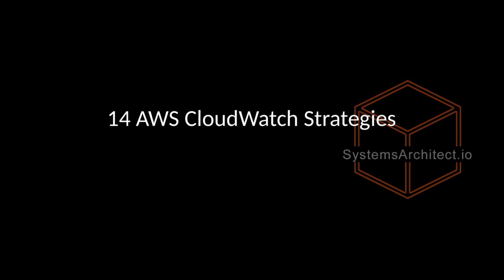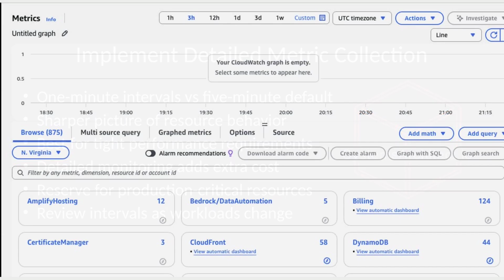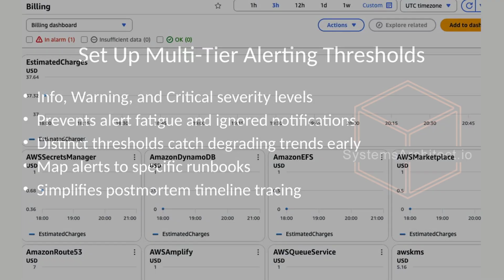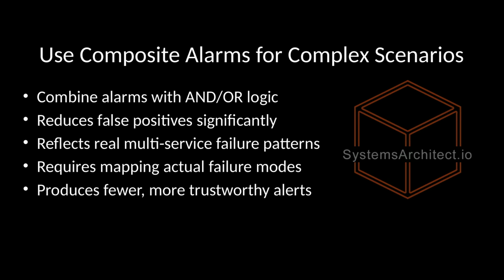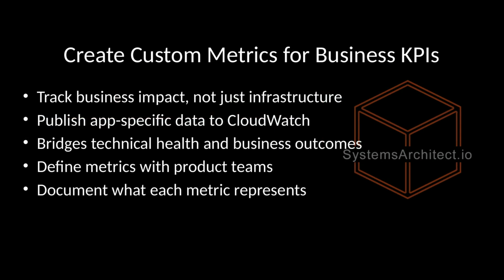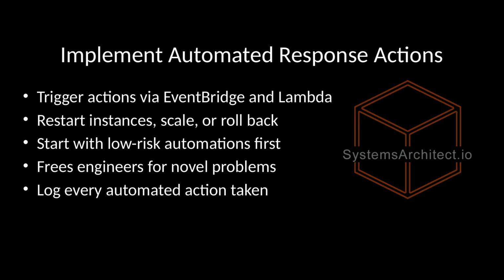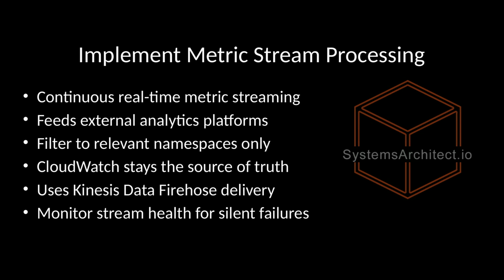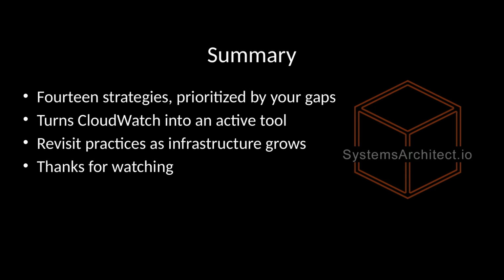📊 14 Strategies for AWS CloudWatch - Turn Monitoring Data Into Real Protection!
📊 14 AWS CloudWatch Strategies  - Turn Monitoring Data Into Real Protection!

AWS CloudWatch quietly decides whether your team catches a problem in seconds or discovers it from an angry customer, and the difference comes down to how deliberately you configure it. This video walks through fourteen practical strategies for using CloudWatch to build monitoring, alerting, and observability that scales with your infrastructure, covering metric granularity, tiered alerting, log aggregation, custom business metrics, and the automation and cost discipline that keeps a CloudWatch setup useful instead of noisy.

This video walks through fourteen strategies so you can run CloudWatch with confidence:

✅ Collect detailed, one-minute metrics where granularity actually matters

✅ Set up multi-tier alerting thresholds to cut through alert fatigue

✅ Use composite alarms to reduce false positives

✅ Centralize logs with a solid log aggregation strategy

✅ Create custom metrics that track real business KPIs

✅ Configure cross-account monitoring for multi-account visibility

✅ Use Metric Math to calculate ratios and derived values

✅ Automate incident response with EventBridge and Lambda

✅ Save Log Insights queries as a shared troubleshooting playbook

✅ Define a dashboard strategy for each audience

✅ Stream metrics in real time with Metric Streams

✅ Catch issues early with Synthetic Monitoring canaries

✅ Optimize log retention and archival to S3 and Glacier

✅ Monitor containers with Container Insights

Each strategy includes concrete implementation notes for AWS CloudWatch and the services around it - EC2, Lambda, EventBridge, S3, Kinesis Data Firehose, ECS, EKS, and Kubernetes.

Ideal for:

⚡️ Cloud engineers and SREs running production monitoring on AWS

⚡️ Architects designing alerting and observability that scales

⚡️ Teams cutting alert fatigue and log costs without losing visibility

Note: Some images in the video may show very brief screenshots of 3rd-party websites for educational tutorial purposes only, such as from the original cloud platform like AWS, Azure, or GCP or others. This is for educational purposes only to illustrate their service - all trademarks/materials/logs from those sites are owned by their respective holders, not SystemsArchtect.io. Any tutorial screenshots are not intended to be used as a substitute for the provider's most current documentation.

Always cross-check against your provider's current documentation! This strategy guide is designed for practical, fast application and is fact-checked. However, AWS frequently updates services and defaults - when you see this, there may be changes from the stated guidance.